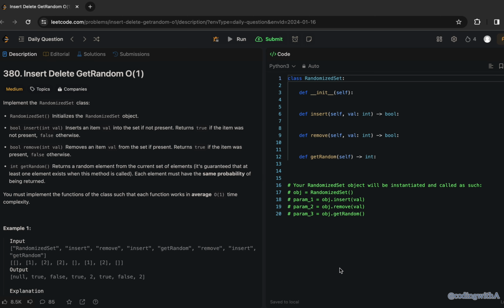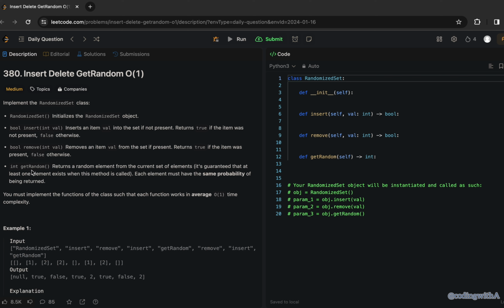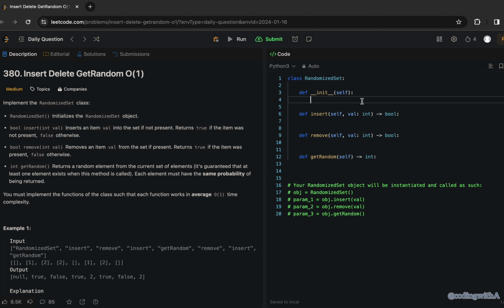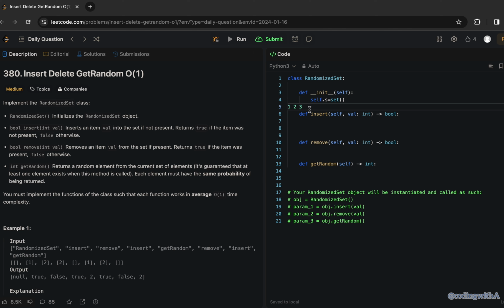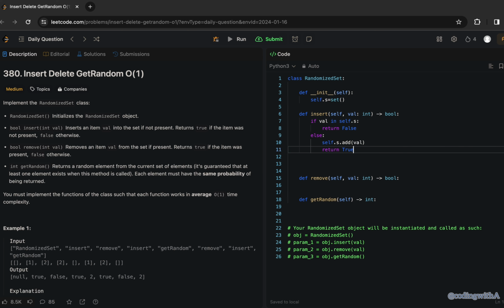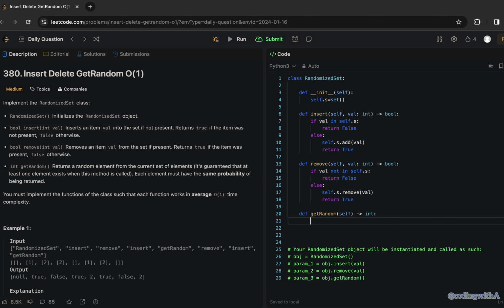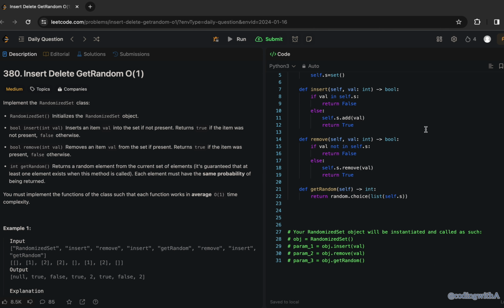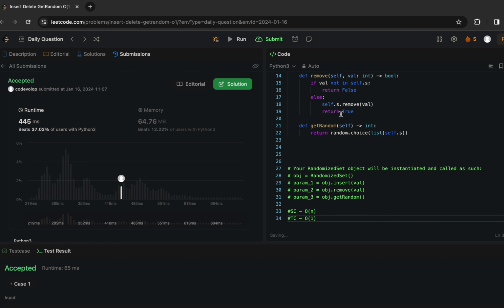Daily LeetCode Challenge: 380 Insert Delete GetRandom O(1) | Python | Explained & Solved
LeetCode: 380 Insert Delete GetRandom O(1) - explained and solved in Python